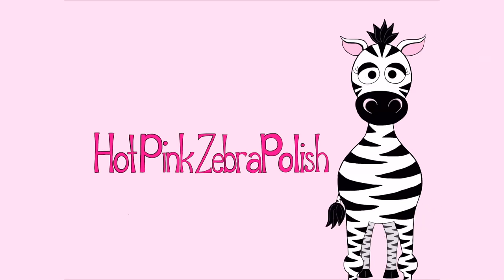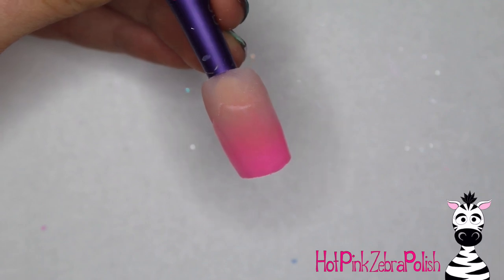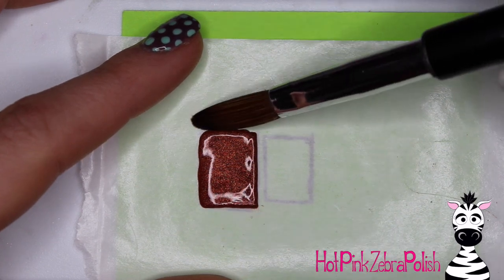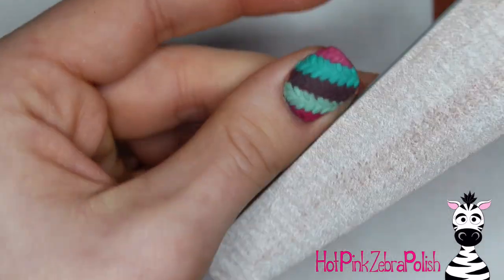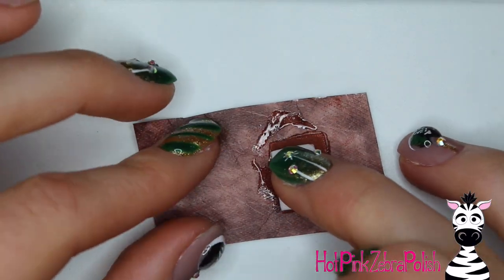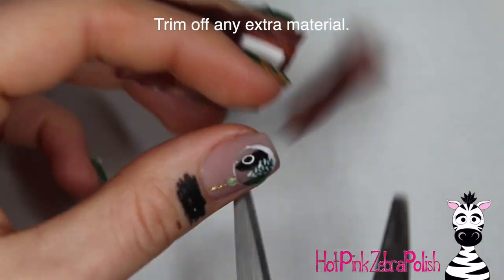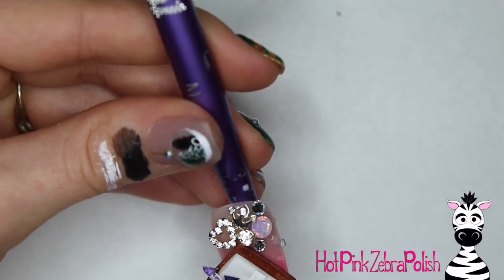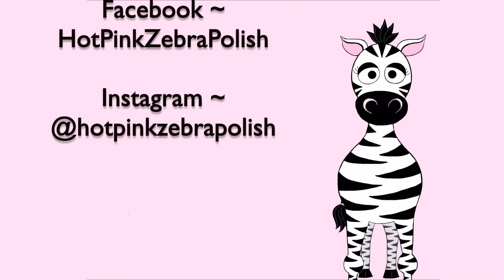4D Opening Book with Surprise Castle Acrylic Nail Art Tutorial | MelodyMinutes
This design was soooo much fun to create, it's one that could be personalized to your favorite story and make it your own.  I hope you like it was much as I do! Please share recreations with me on Facebook or Instagram, I'd love to see them!